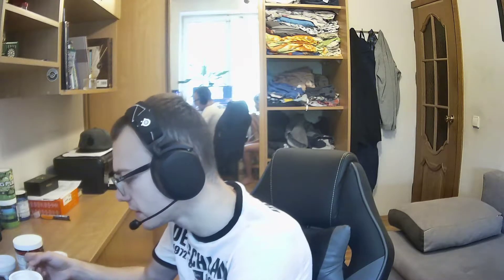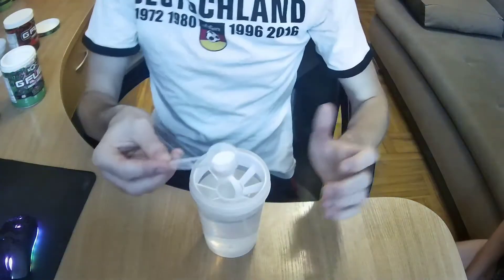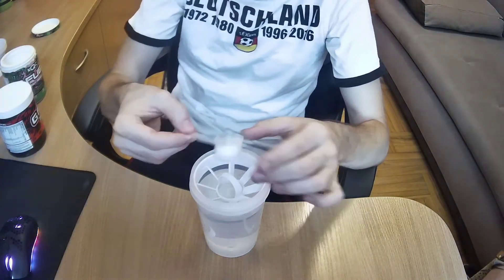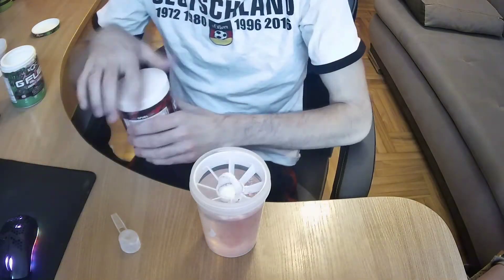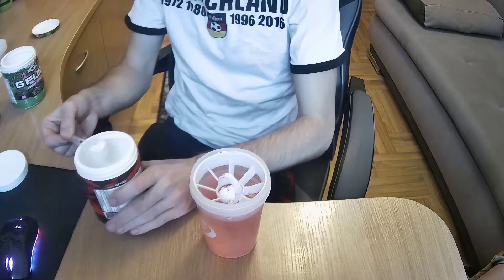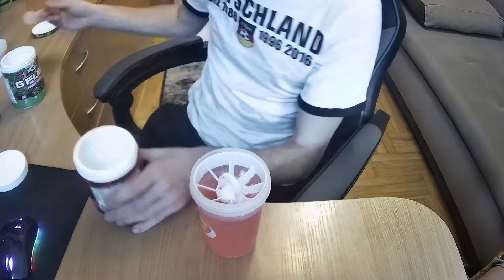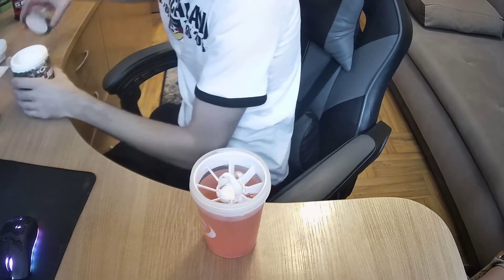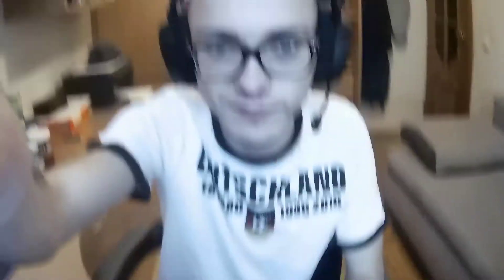INSANELY GOOD GFUEL MIX!!! FAZE X + THE JUICE = SOUR JUICE